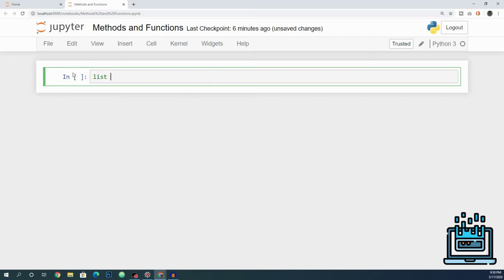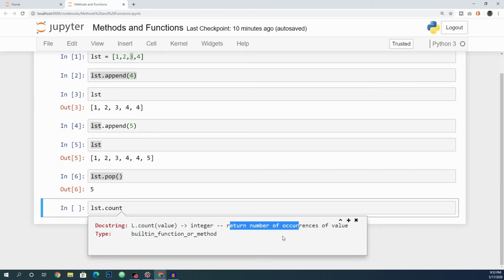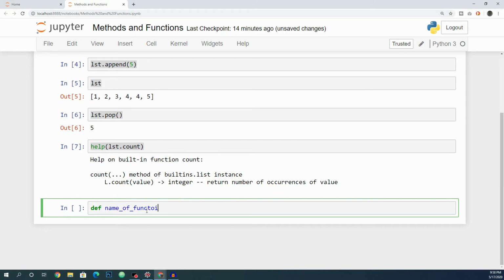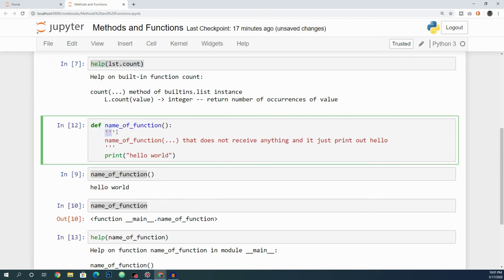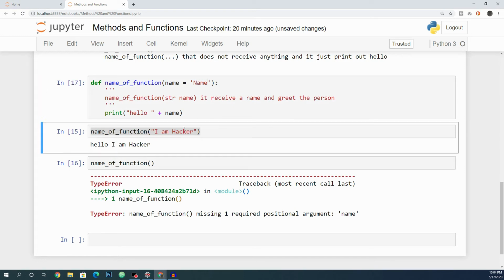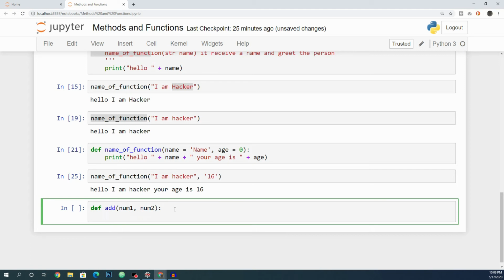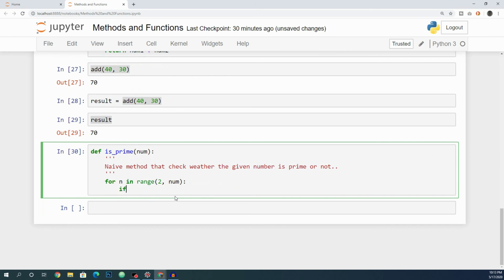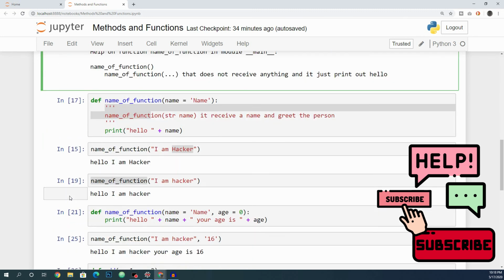How To Create Functions and Use Methods In Python ?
In this Python Beginner Tutorial, we will begin learning how to write functions. Functions are one of the most important things to learn in Python Programming and will take us to the next level. We will learn how to create/define functions, how to pass in arguments, and also how to return values. Let's get started.

♥ Tips:
1. Follow along as I explain to make sure you understand everything
2. Ideally, work with a friend so you can help each other when you’re stuck
3. If you want to learn faster than I talk, I’d recommend 1.25x or 1.5x speed :)
4. Check the outline in the comment section below if you want to skip around.
5. Have fun! If anything is unclear, please let me know in a comment.